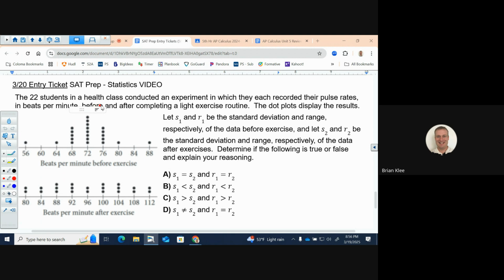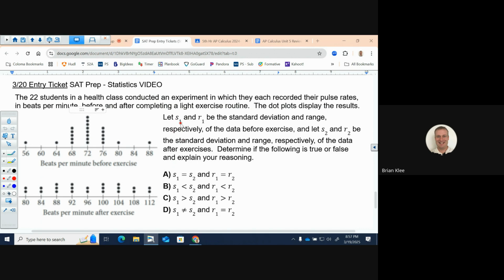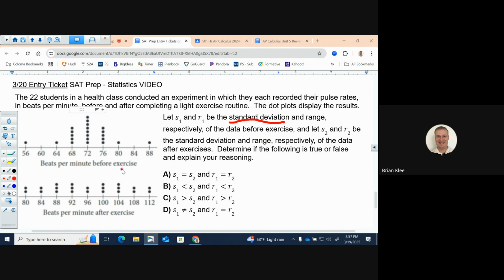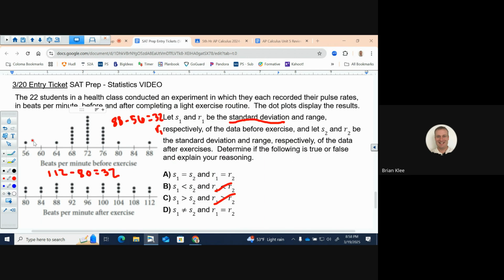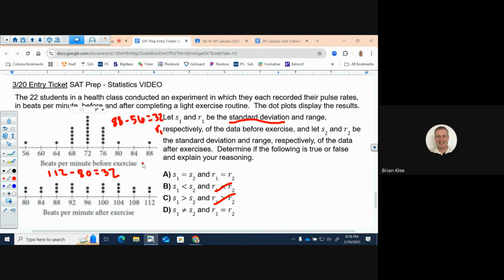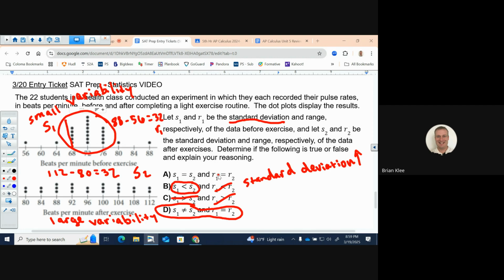Precalculus Range & Standard Deviation